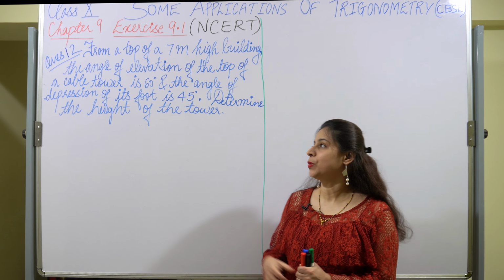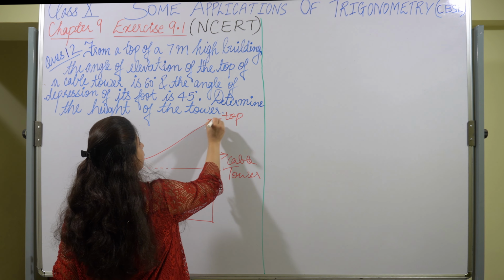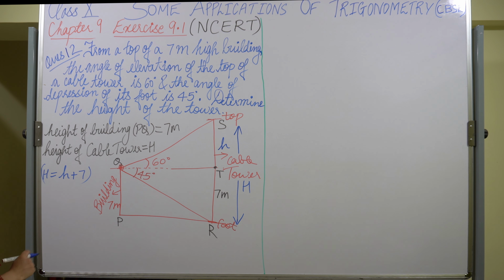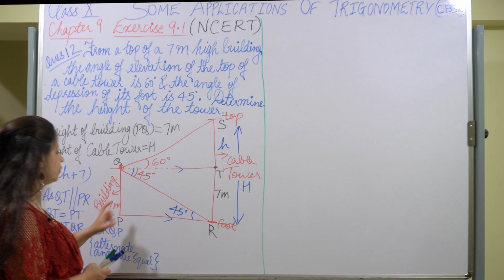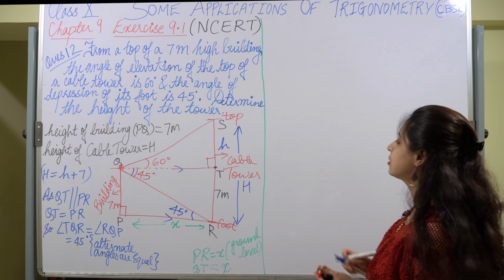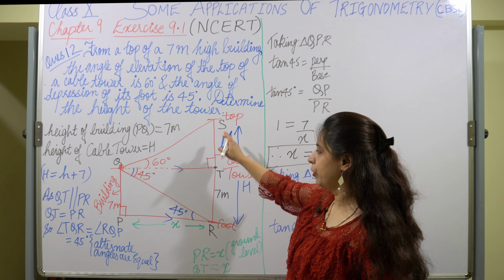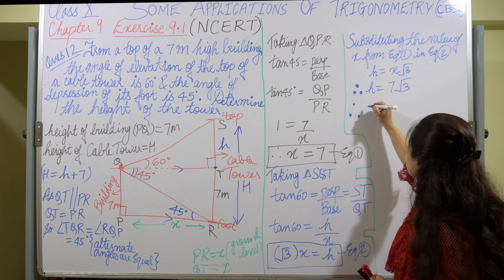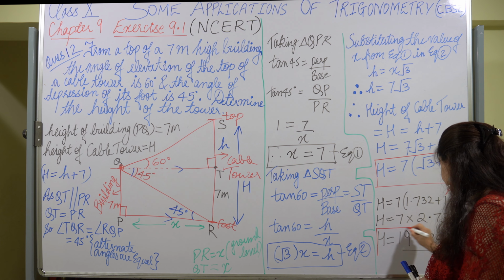Q12, Ex 9.1 Some Applications of Trigonometry Chapter 9 Maths Class10th NCERT by Shruti Academy